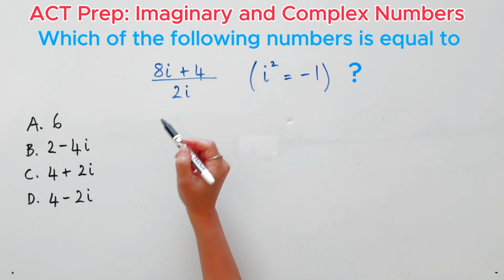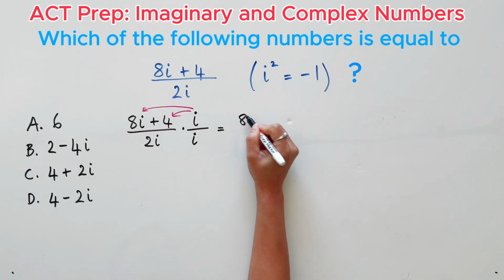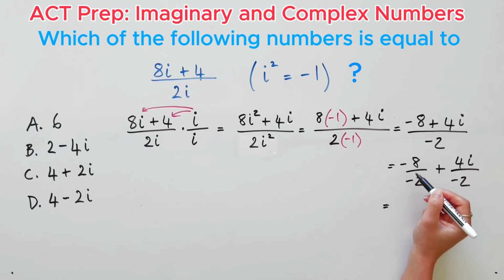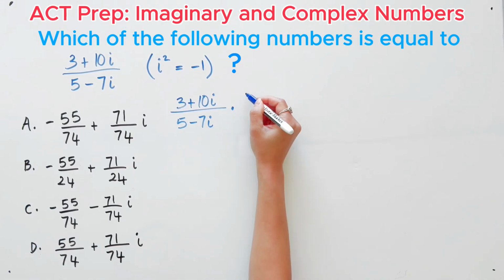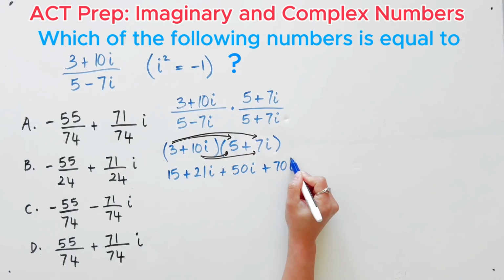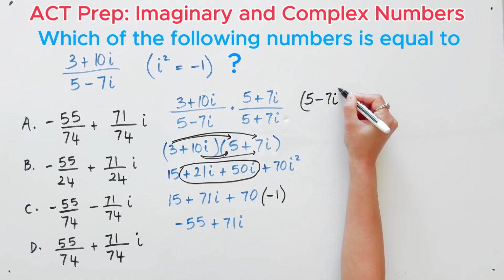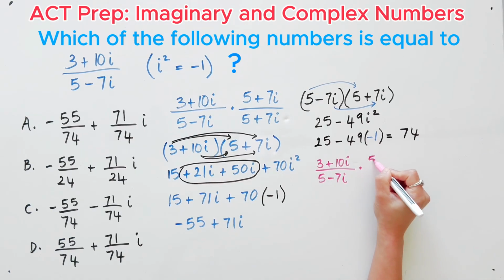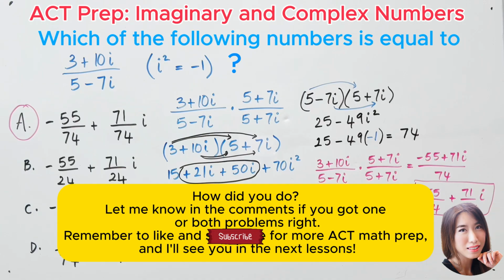ACT Math: Imaginary & Complex Numbers Step- by- Step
Learn how to solve imaginary and complex number problems step by step with 2 ACT-style examples for ACT Math prep and Algebra 2 review.

In this lesson, we simplify expressions with i, divide complex numbers, and use the complex conjugate of the denominator to simplify complex fractions.

Problems Covered
(8𝑖+4)÷2𝑖
(3+10𝑖)÷(5−7𝑖)

You’ll also learn common mistakes students make when working with imaginary and complex numbers so you can avoid them on test day.

Great for ACT Math prep, Algebra 2, homework help, and a quick review of imaginary and complex numbers.